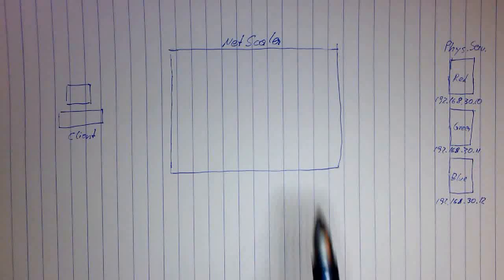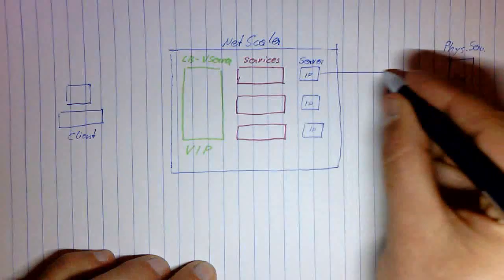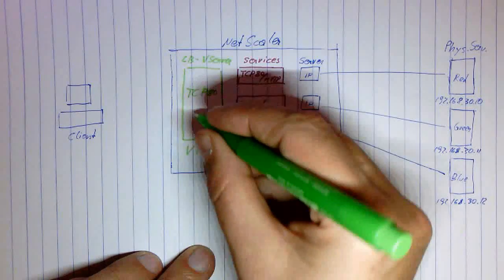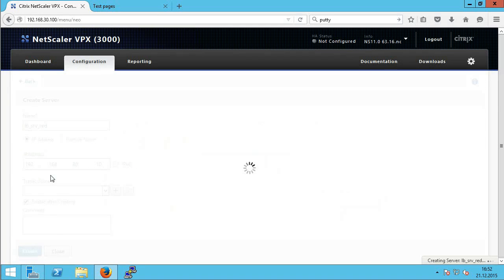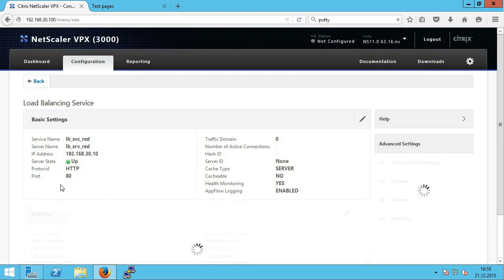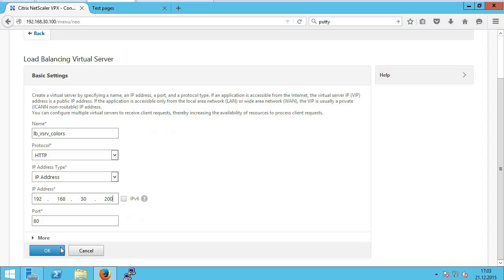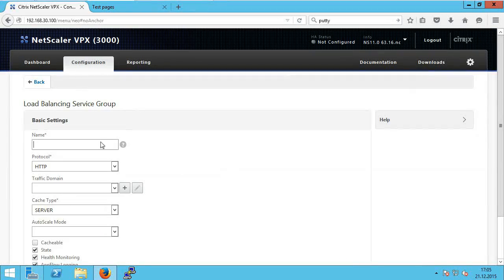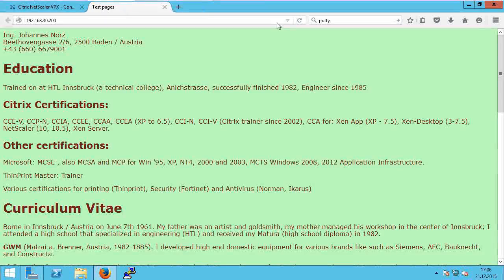NetScaler Load Balancing, part 1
This is the first video about Citrix NetScaler ADC load balancing. It deals with entities like Servers, Services, service groups and virtual servers. It's a more or less complete description of what Johannes would consider being basic load-balancing.

The video consists of a whiteboard session and a part about configuration.